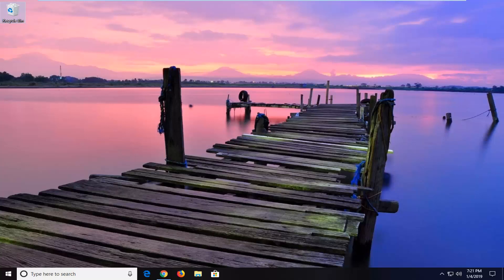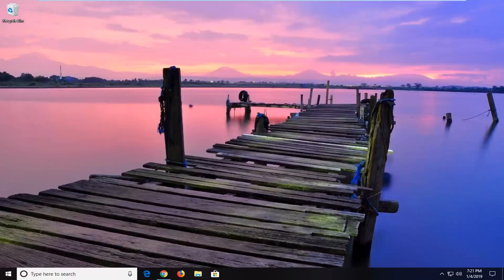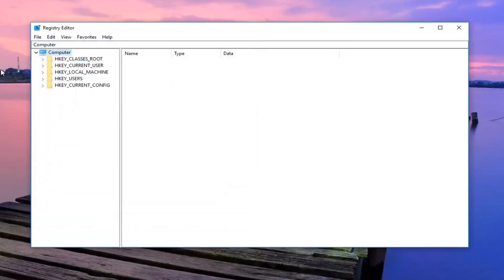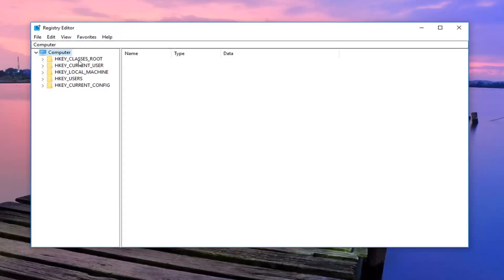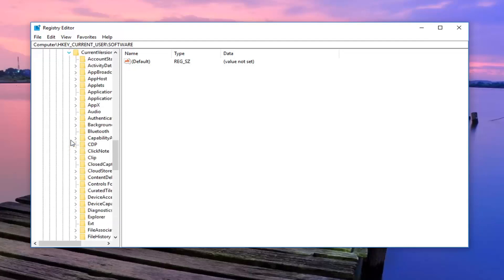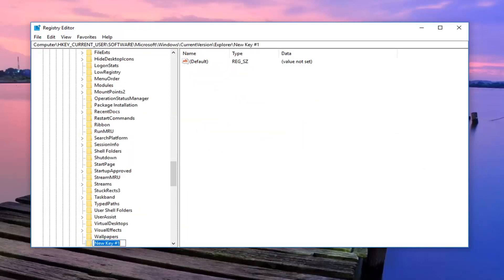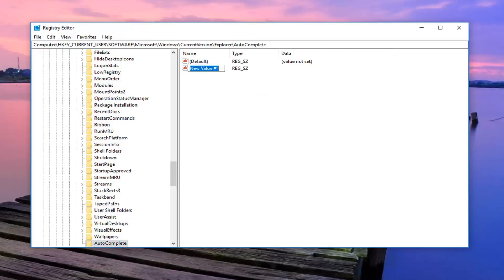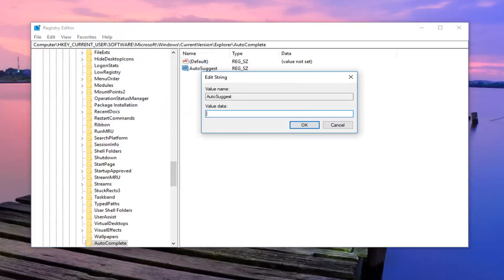How to Disable Auto Suggestions in Run and File Explorer [Tutorial]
The built-in file management tool, File Explorer, comes with a useful Auto Suggestions feature. When enabled, it automatically shows the suggested text that matches the letters you type in the Run dialog, in the address bar and in Open and Save dialog of apps. It allows you to speed up your work and save your time. Auto Suggestions can be enabled or disabled in File Explorer with a simple Registry tweak.

Auto Suggestions allows you to save time when you begin typing in the search bar by showing you other searches you have made. If you'd prefer to shut this off, it here's how to do so with a simple registry edit